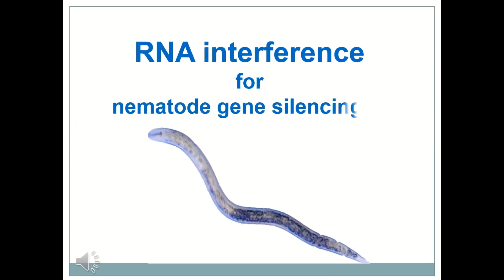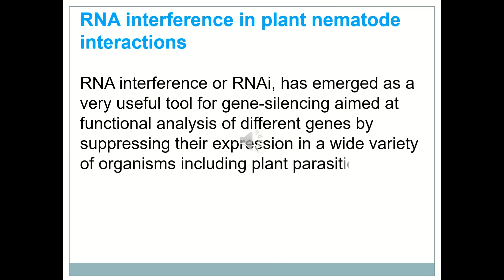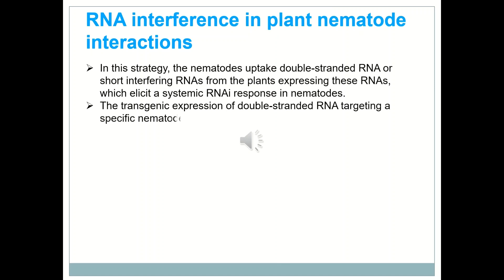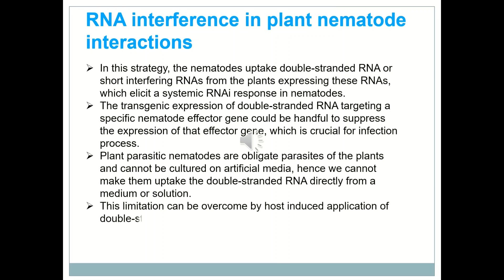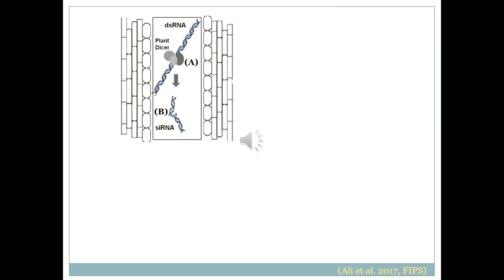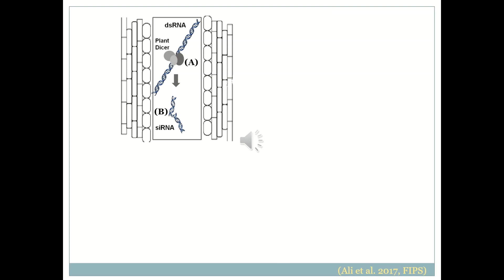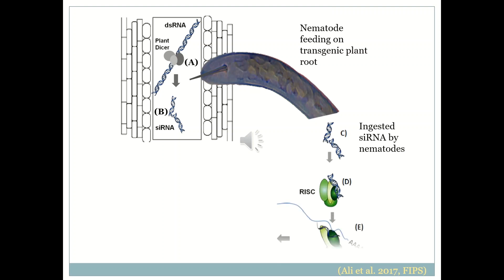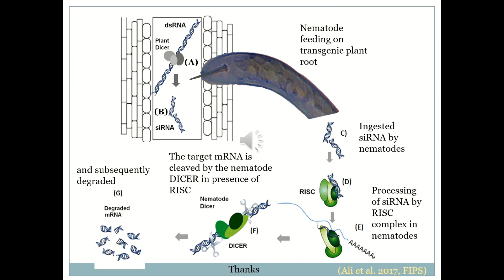Understanding Host-Induced Gene Silencing for Nematode Resistance Using RNAi Technology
In this video, we explore the concept of host-induced gene silencing for nematode resistance using RNAi technology. Learn about the role of gene expression in plant-parasitic nematodes and how genetic engineering can be used to control nematode infestations. Discover the benefits of using host-induced gene silencing and RNAi technology in crop protection and how it can lead to more sustainable and eco-friendly pest control practices. Join us as we delve into the world of agriculture biotechnology and the latest innovations in pest control.

RNA interference
RNA interference or RNAi, has emerged as a very useful tool for gene silencing aimed at the functional analysis of different genes by suppressing their expression in a wide variety of organisms including plant parasitic nematodes.
In this strategy, the nematodes uptake double-stranded RNA or short interfering RNAs from the plants expressing these RNAs, which elicit a systemic RNAi response in nematodes.
The transgenic expression of double-stranded RNA targeting a specific nematode effector gene could be a handful to suppress the expression of that effector gene, which is crucial for the infection process.
Plant parasitic nematodes are obligate parasites of the plants and cannot be cultured on artificial media, hence we cannot make them uptake the double-stranded RNA directly from a medium or solution.
This limitation can be overcome by host-induced application of double-stranded RNA by expressing these RNAs in the host plant and feeding the nematodes on these plants.
We demonstrated it here in the form of a schematic diagram elaborating the mechanism of in-planta RNAi during molecular plant nematode interactions.
Double-stranded RNA produced in the transgenic plant can lead to RNA silencing of a specific gene in plant-parasitic nematodes. In the first step, the double-stranded RNA is processed by the plant DICER enzyme which cuts the double-stranded RNA into small interfering RNAs.
However, if longer double-stranded RNAs are ingested, the processing from double-stranded RNA to small interfering RNA can be performed by the nematode DICER as well.
But if the plant DICER does so, then, in the next step these small interfering RNA are taken up by the plant parasitic nematodes.
Once the small interfering RNA is ingested by the feeding nematodes on the transgenic plant, the small interfering RNA is recognized by the RNA-induced silencing complex or RISC machinery of the plant parasitic nematode, and its unwinding into sense and antisense strands takes place.
A proportion of the RISC complex loaded with the antisense strand interacts with the corresponding mRNA of the target gene in the nematode
And, as a result, the mRNA is cleaved by the RISC and subsequently degraded.
Moreover, the targeted mRNA can be made double-stranded after binding of the small interfering RNA, and this double-stranded RNA is then processed to produce additional small interfering RNAs, intensifying the initial silencing signal.
This is how host-induced gene silencing works in plant nematode interactions.

Host-induced gene silencing,
Nematode resistance,
RNAi technology,
Plant-parasitic nematodes,
Gene expression,
Genetic engineering,
Crop protection,
Agriculture,
Biotechnology,
Pest control,
Agriculture research,
Genetic modification,
Sustainable agriculture,
Agriculture innovation,
Agriculture technology,
Thanks